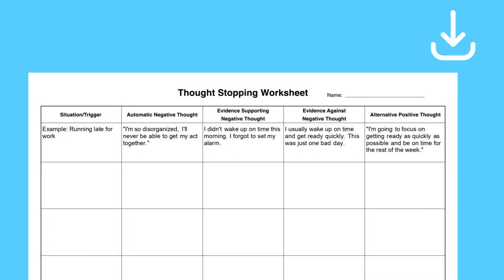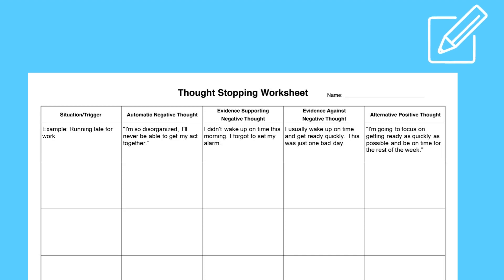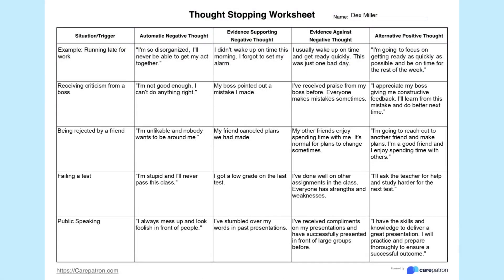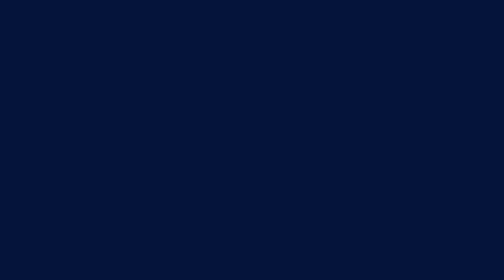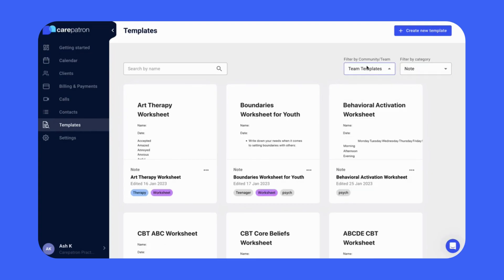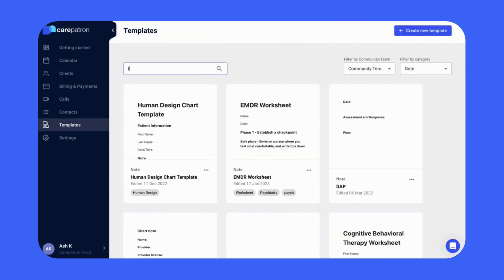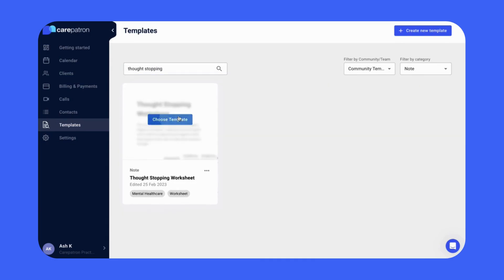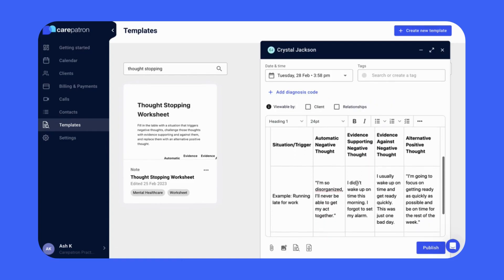Thought Stopping Worksheets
Learn about Thought Stopping Worksheets, how to use them, and the benefits they offer. Get a free printable Thought Stopping Worksheet template and an example to try today.

Introduction 0:00
What are thought stopping worksheets? 0:09
What is included in thought stopping worksheets?  0:25
Who can use them 0:44
How to use them 0:53
Example of a thought stopping worksheet 1:22
How to use in Carepatron 1:34